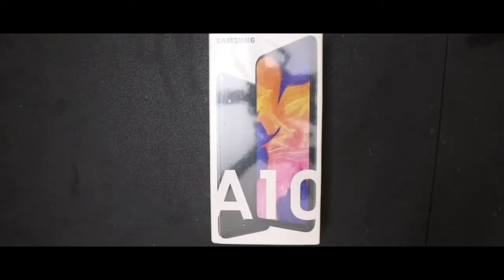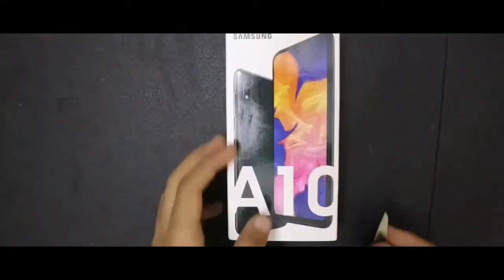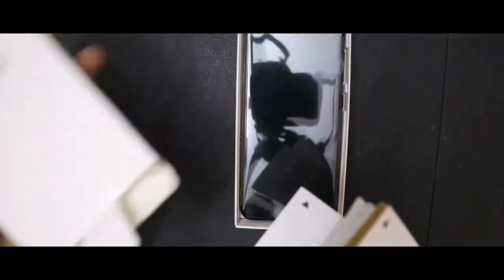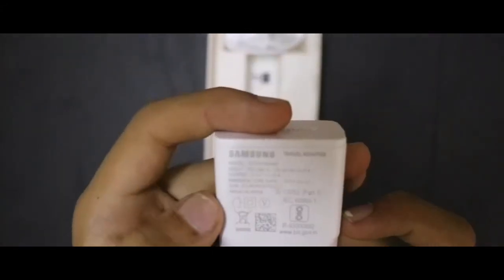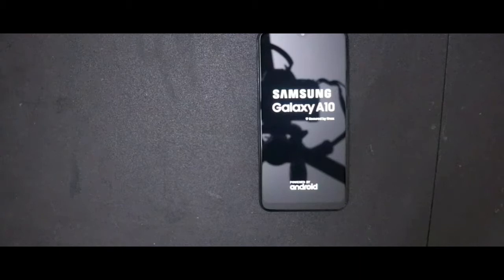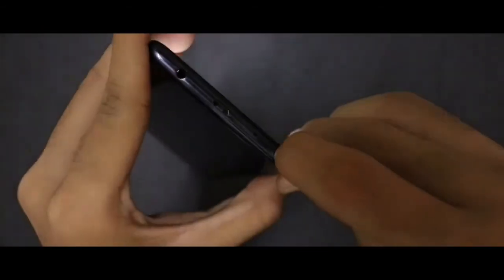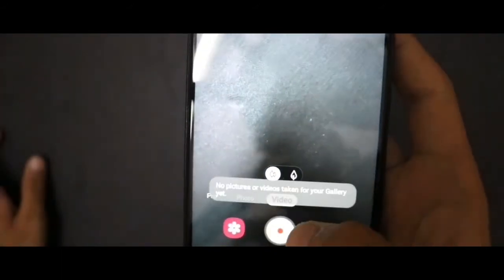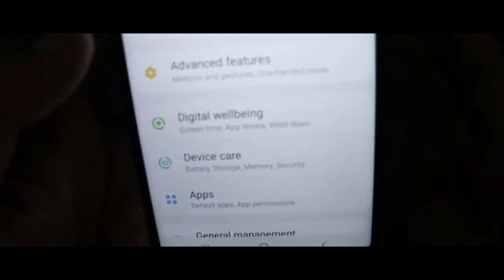Unboxing and Reviewing the Samsung Galaxy A10 |Tech Unbox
# top1
# trendingvideo
# phoneswithbenefits